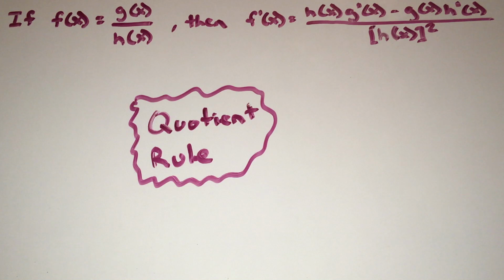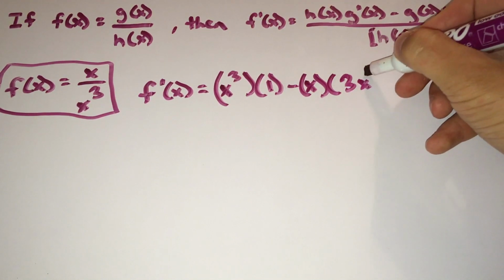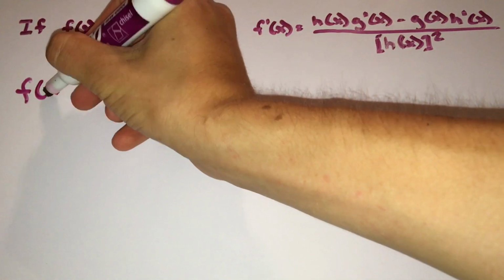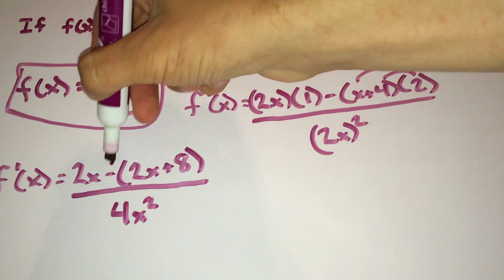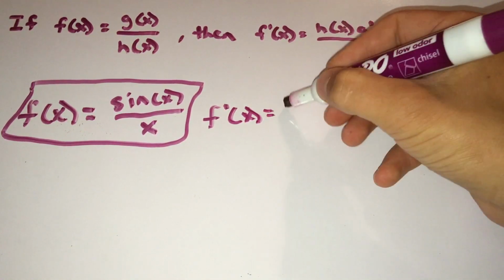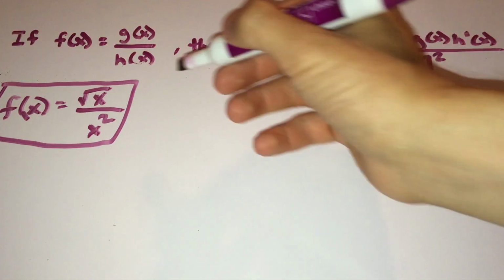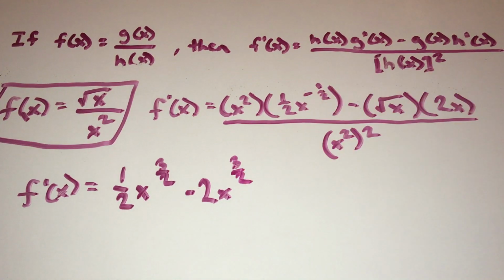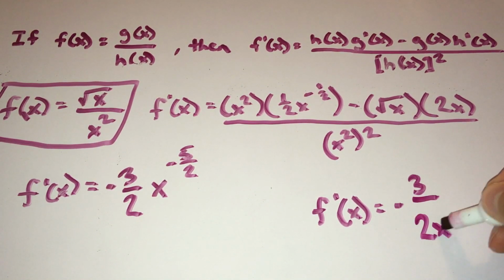The Quotient Rule for Finding Derivatives - Calculus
In this video, I show how to use the quotient rule for finding derivatives.